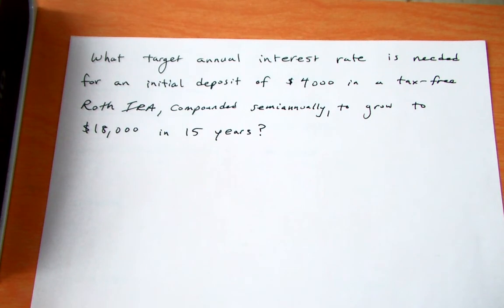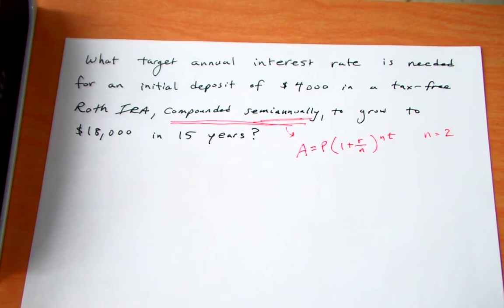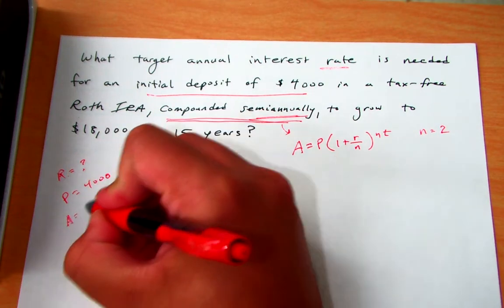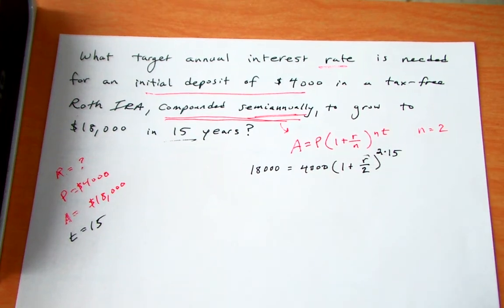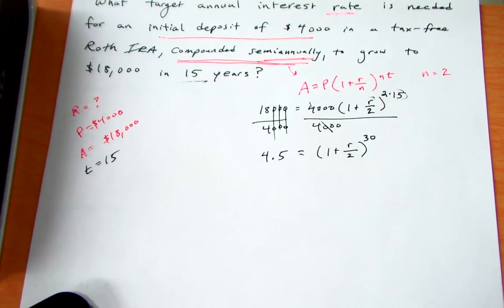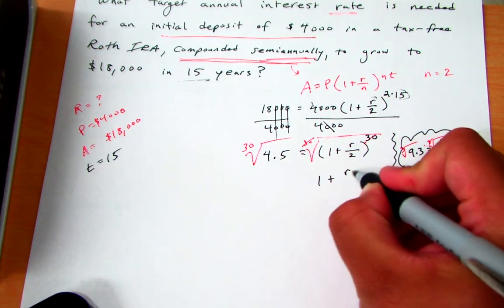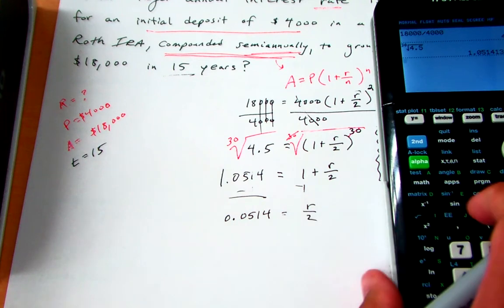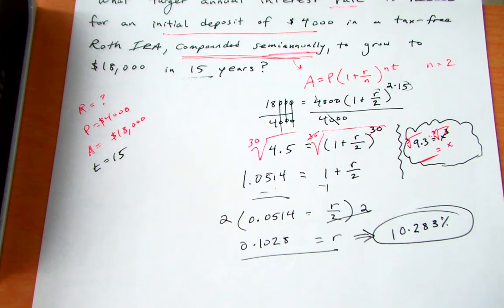hs finance math - finding rate needed for desired future value given time